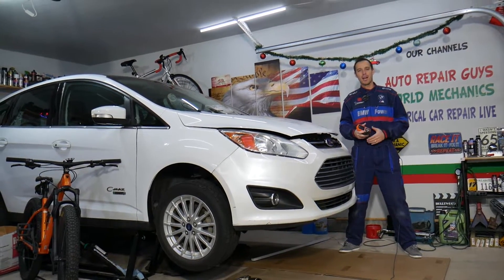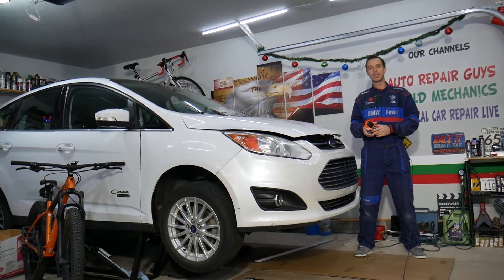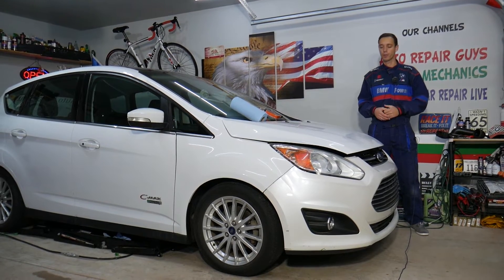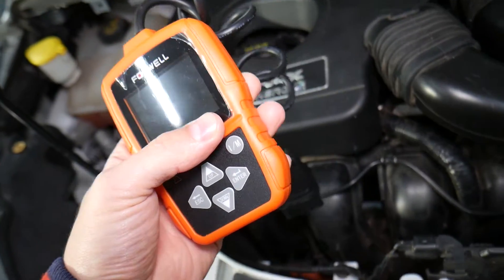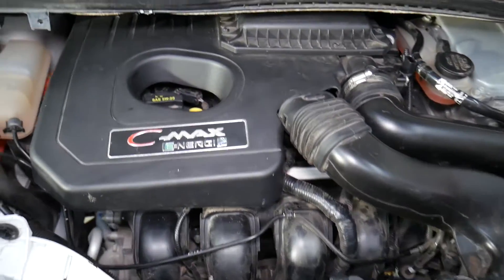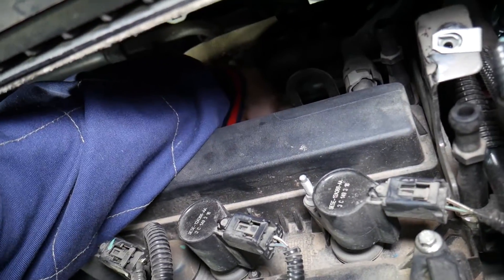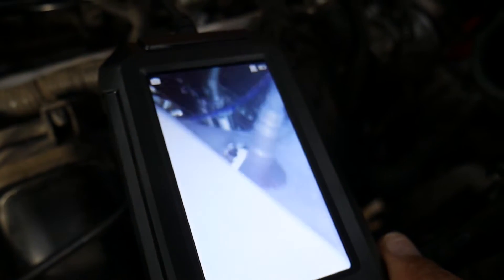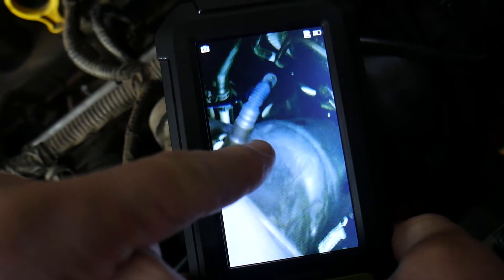CODE P0130 O2 SENSOR BANK 1 SENSOR 1 FORD C-MAX FORD FUSION LINCOLN MKZ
If you have Ford C-MAX, Ford Fusion, Lincoln MKZ and have check engine light and code P0130 O2 Sensor Bank 1 Sensor 1 and want to see how to fix code P0130 O2 Sensor Bank 1 Sensor 1 on your Ford C-MAX, Ford Fusion, Lincoln MKZ we will show you that in this video. We demonstrated what could cause code P0130 O2 Sensor Bank 1 Sensor 1 on 2013 Ford C-MAX but the video may be helpful on:
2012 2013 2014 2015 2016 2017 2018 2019 Ford C-Max Code P0130 O2 Sensor Bank 1 Sensor 1
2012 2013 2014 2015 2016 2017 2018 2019 Ford Fusion Code P0130 O2 Sensor Bank 1 Sensor 1
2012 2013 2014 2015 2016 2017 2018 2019 Lincoln MKZ Code P0130 O2 Sensor Bank 1 Sensor 1

► Oxygen Sensor Bank 1 Sensor 1 Upstream
► Oxygen Sensor Bank 1 Sensor 2 Downstream